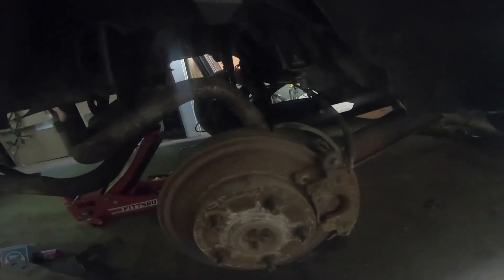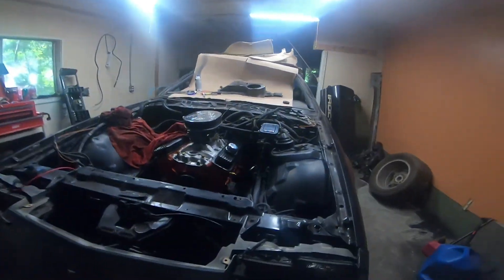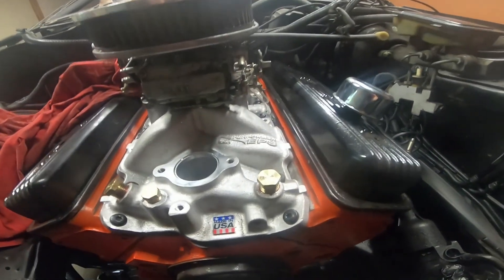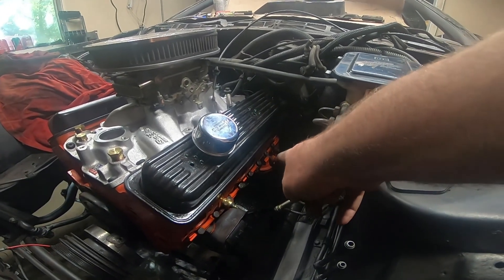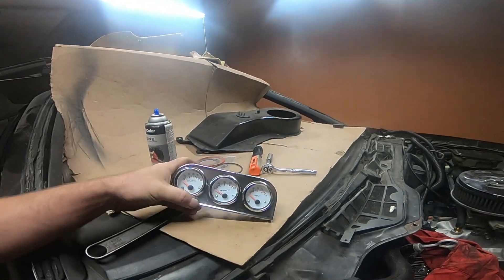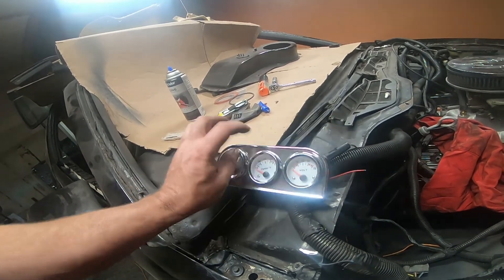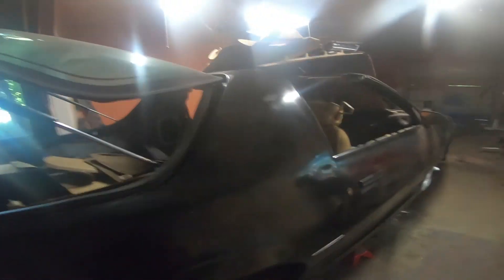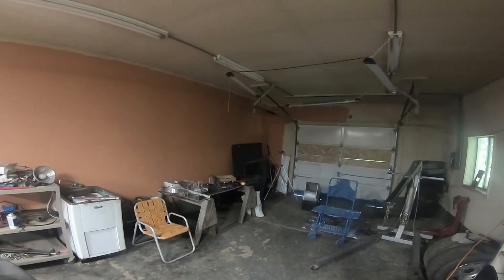I-ROC Z HEART BACK IN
air shocks
half the exhaust
heat shield`s
rear spring`s
INSTALLED